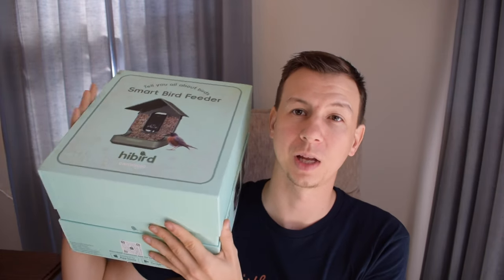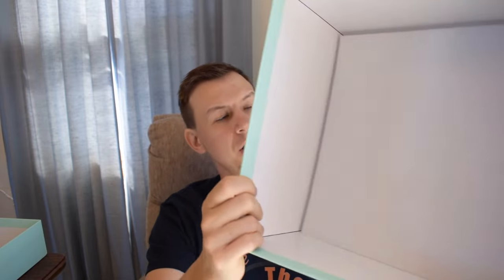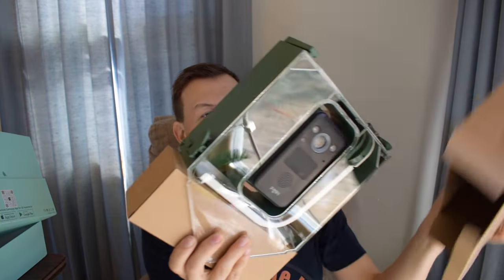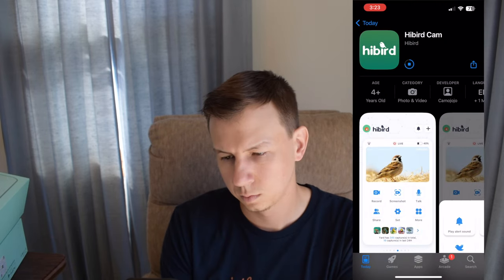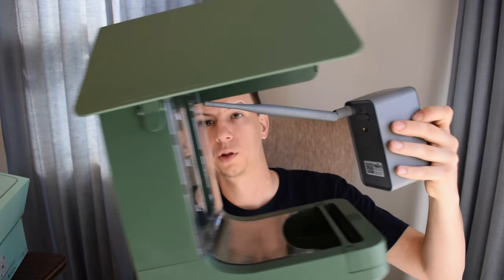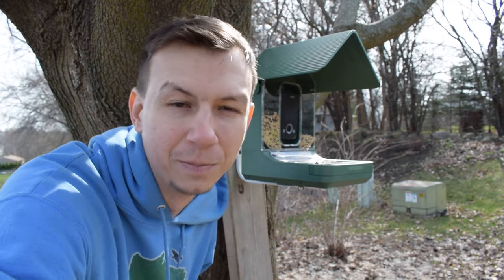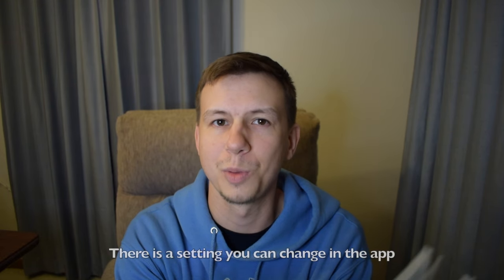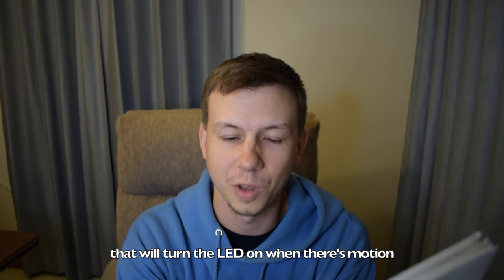This Smart Bird Feeder Shoots in 4K: Is it Worth It? (Hibird Smart Bird Feeder Review)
The Hibird Smart Bird Feeder from Comojojo shoots 4k video, which is a big plus in a smart bird feeder. It is normally around $240, but on sale can be found for about $170. I unbox, test, and review it, to see how it holds up compared to other smart bird feeders.

Nikon D5300
Derek's vlogging and macro camera

Background of cover image by Alex Liivet (Public Domain, edited)